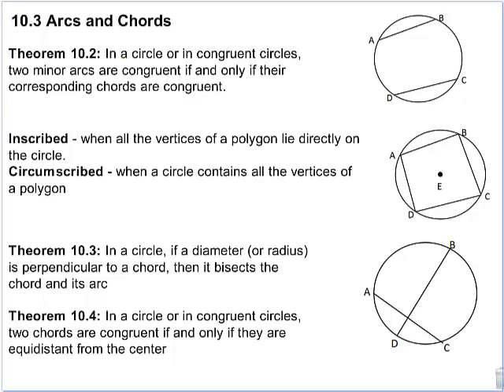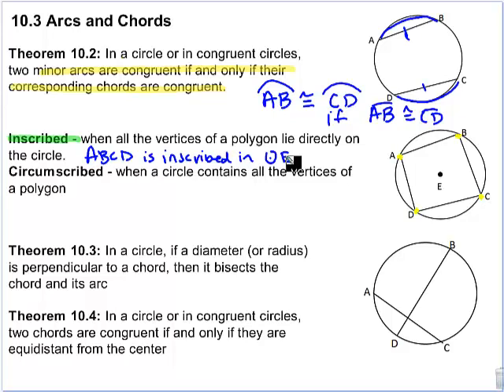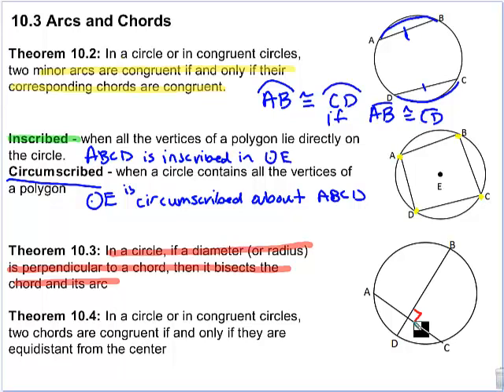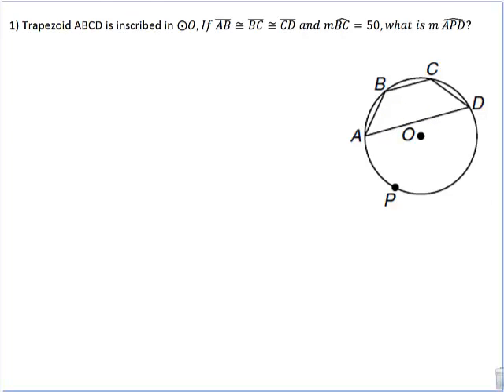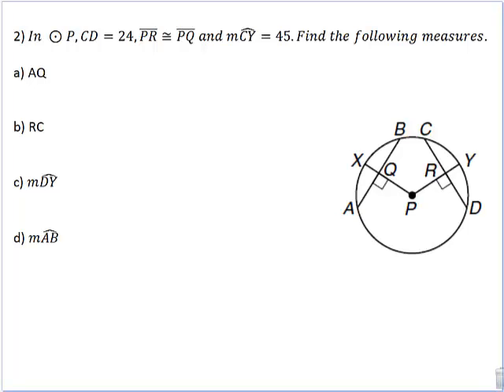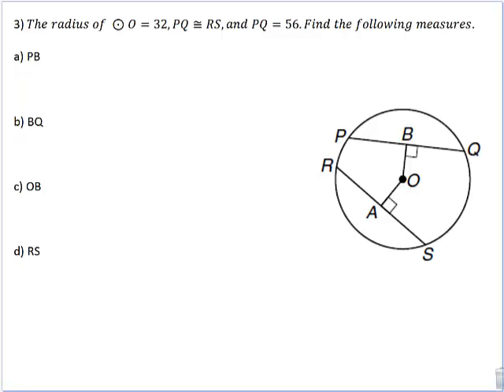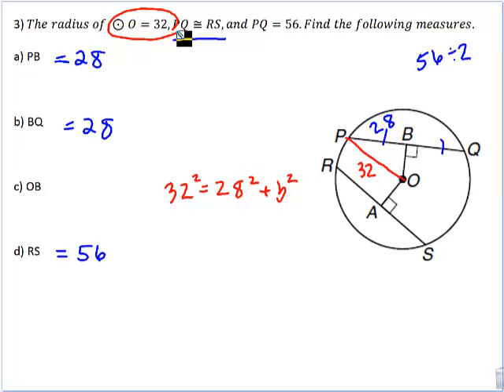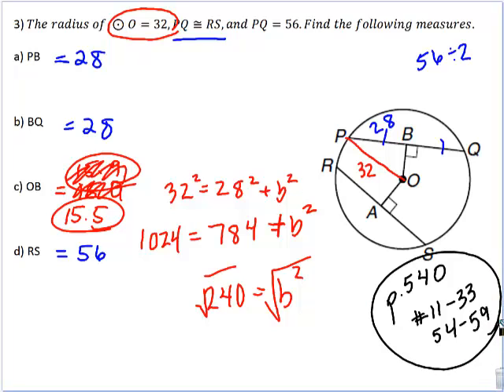10.3 Arcs and Chords